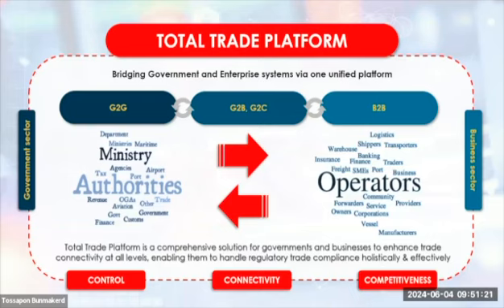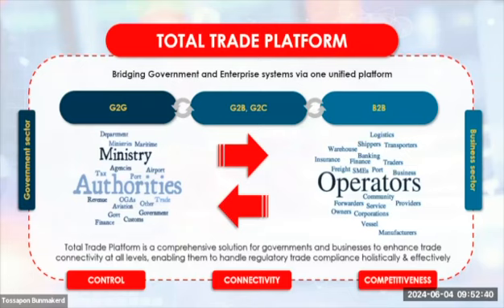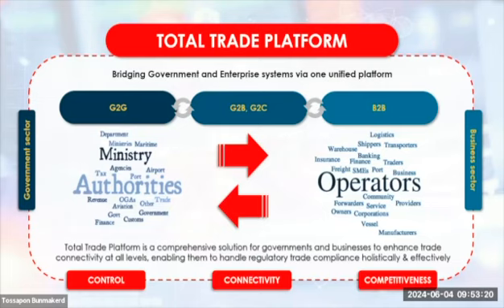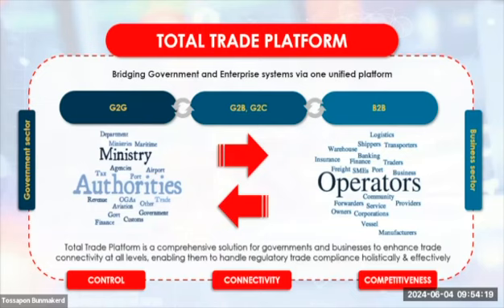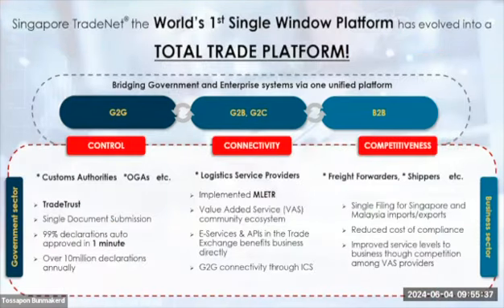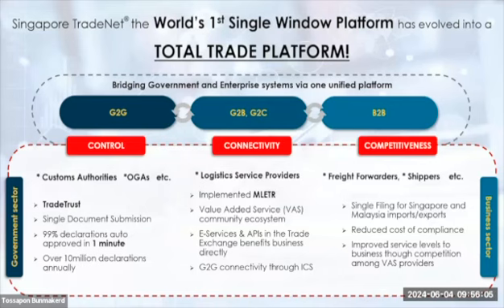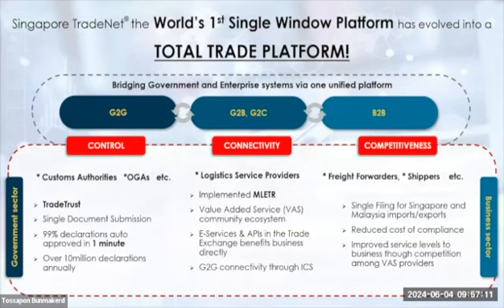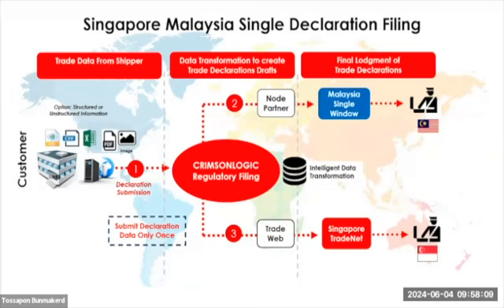Business Talks on Cross-border Paperless Trade: CrimsonLogic by Solomon Raj Joseph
Business Talks on Cross-border Paperless Trade was held in Bangkok on 4 June 2024 as a part of the Paperless Trade Week 2024. Topic: Optimizing Trade Flows Through a Total Trade Platform Presenter: Solomon Raj Joseph